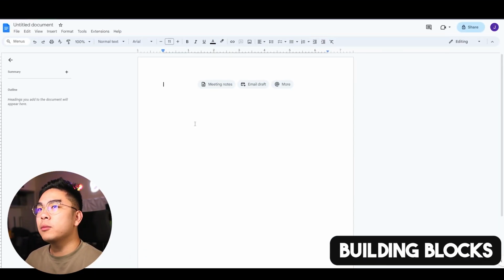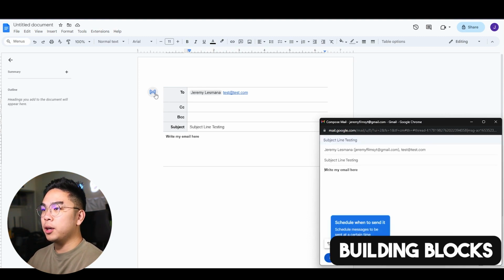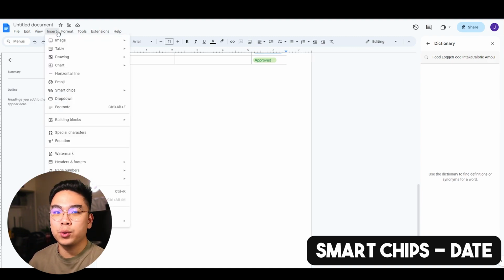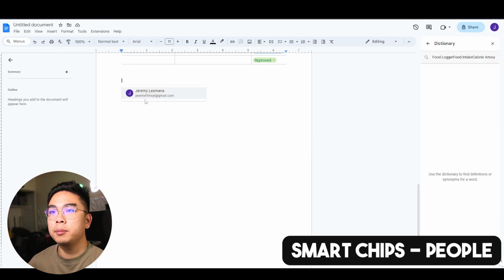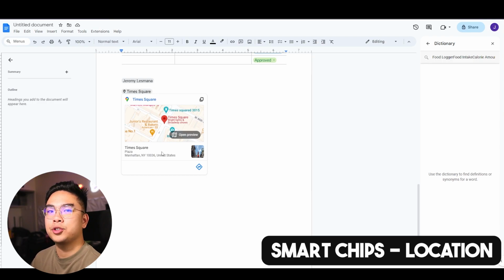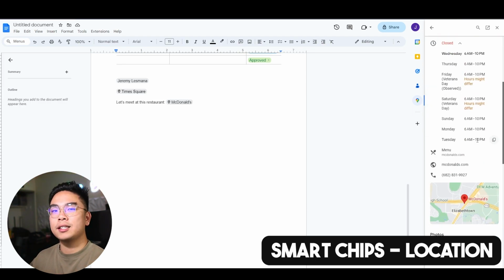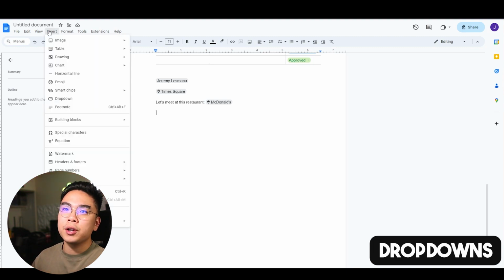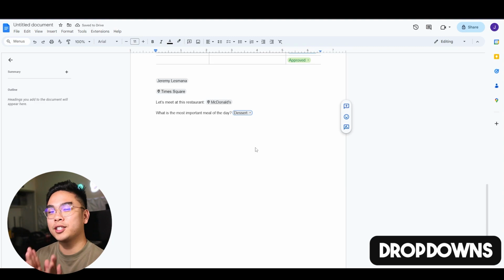Google Docs Building Blocks, Smart Chips, Dropdown EXPLAINED! *tutorial*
In today's video, I kind of just want to highlight these features that Google Docs released recently that you can add to your Google Docs document that will allow you to collaborate even more. The best part is that these are implemented in the native application, meaning that you don't have to install any third-party extensions to use these features in your current Google Doc document. Let me know how these building blocks, smart chips, and dropdowns have helped you out in your Google Doc workflow!

Timeline:
00:00 Intro
00:17 Building Blocks
01:58 Smart Chips - Date
03:11 Smart Chips - People
03:44 Smart Chips - Location
05:19 Shortcut
06:07 Dropdowns
07:18 Conclusion